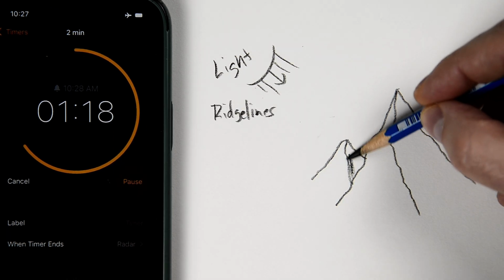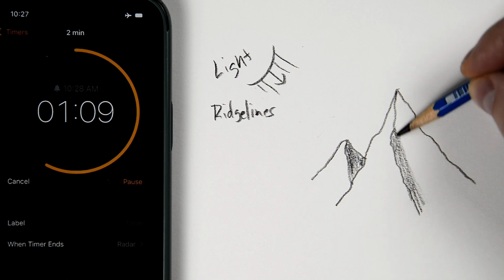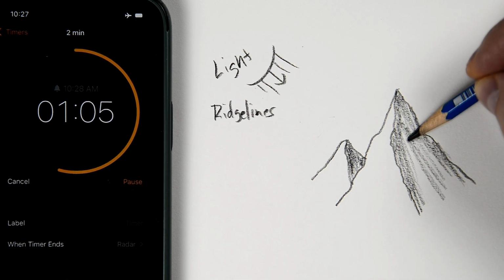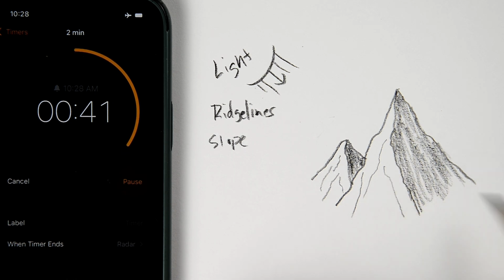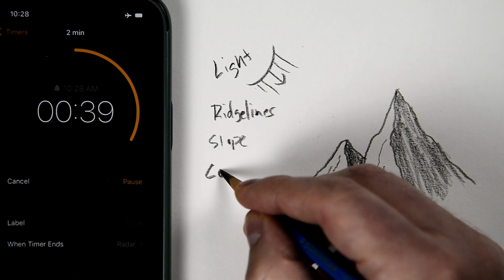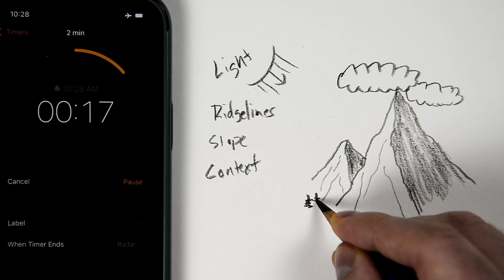LEARN To Draw Mountains In 2 MINUTES For Beginners!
Learn How to Draw Mountains in Just 2 Minutes! | Easy Step-by-Step Tutorial for Beginners ⛰️

AMAZON LINK to some of my FAVORITE drawing tools

NEWSLETTER SIGNUP (be sure to check your junk email for confirmation and mark as NOT SPAM)

Want to learn how to draw mountains quickly and easily? In this short and simple tutorial, I’ll show you how to draw mountains in 4 easy steps — perfect for beginners and anyone looking to improve their landscape drawing skills.

Whether you're a beginner or just looking for fast drawing ideas, this tutorial is made for you. No complicated tools or experience needed — just grab your pencil and let's get started!

00:00 Intro
00:05 Light
00:15 Ridgelines
01:05 Slope
01:26 Context